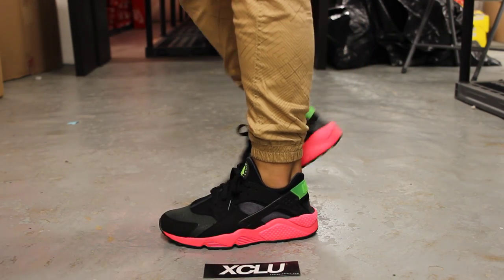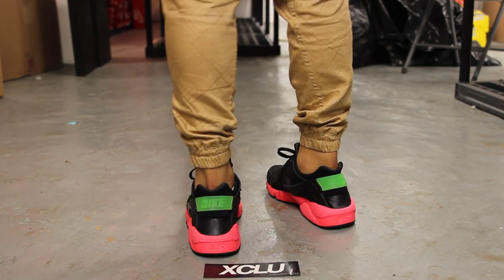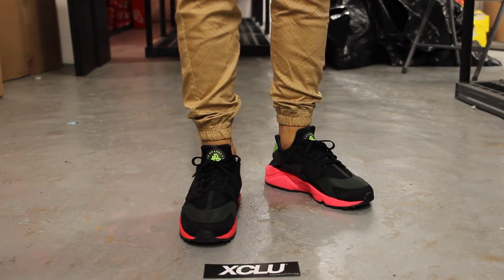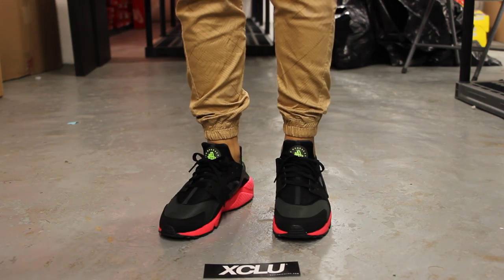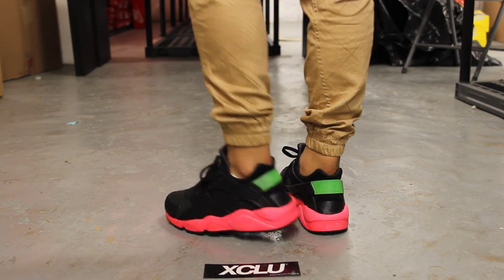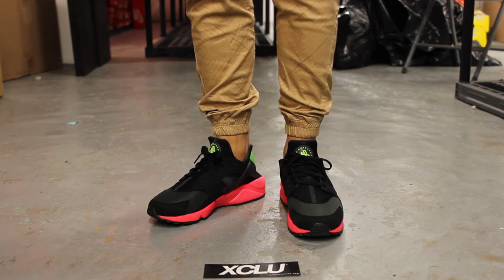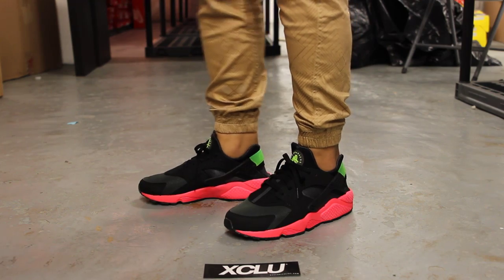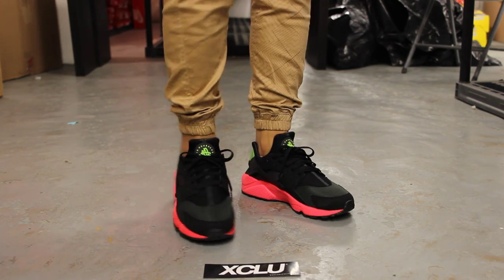Nike Air Huarache "Anthracite-Hyper Punch" - On Feet Video @ Exclucity